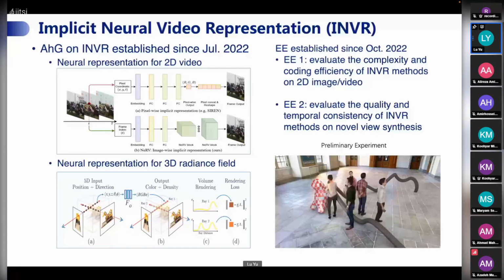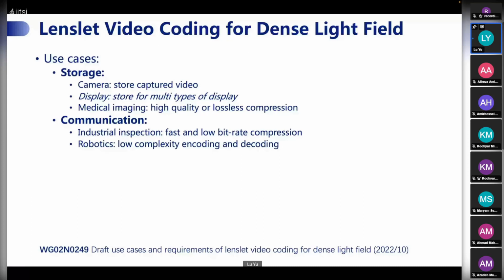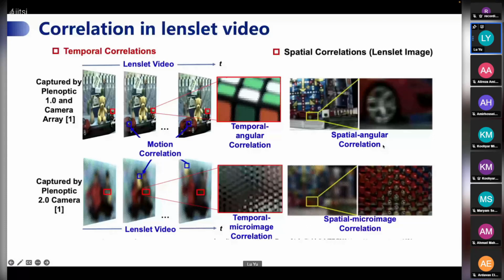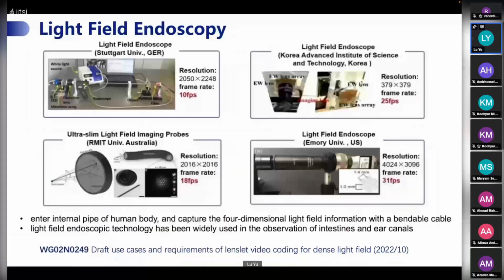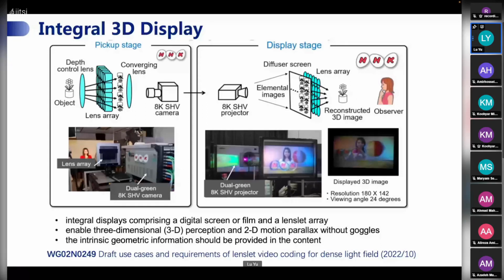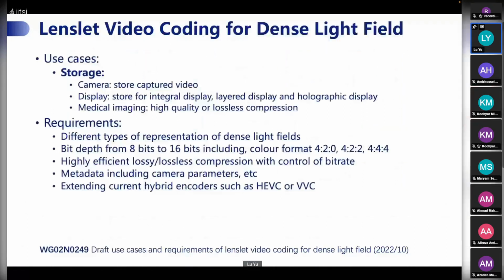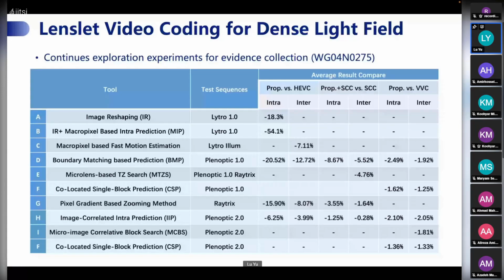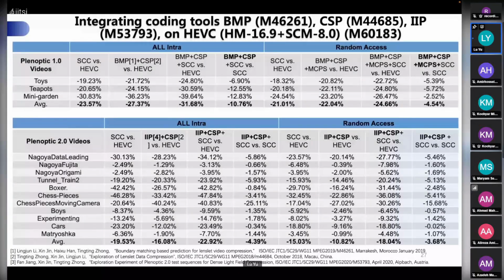8 Lenslet Video Coding